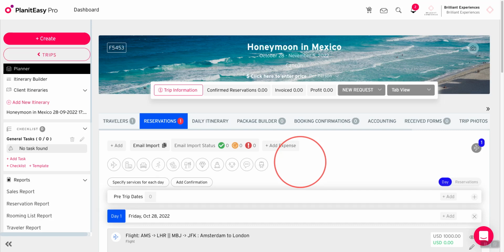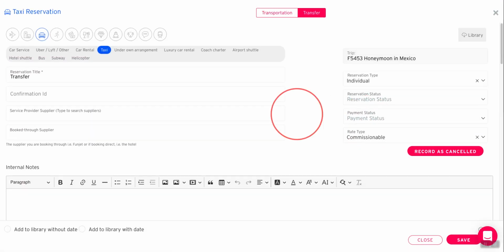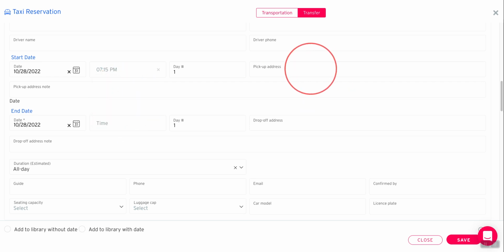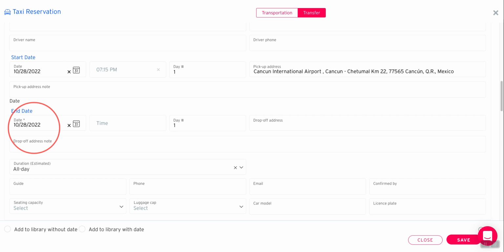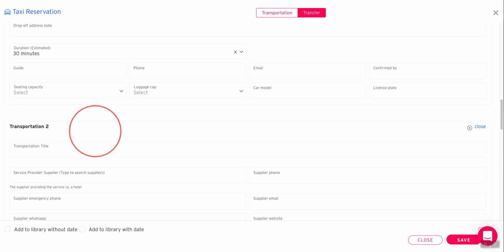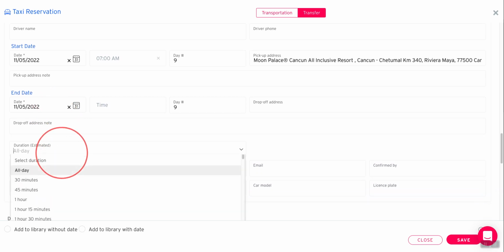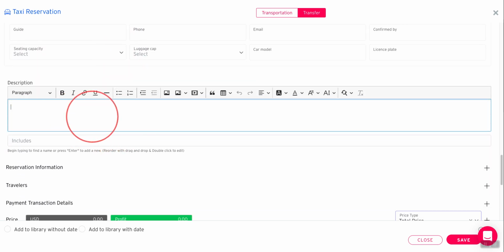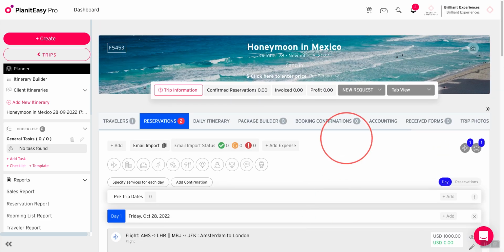Creating a Transfer Reservation